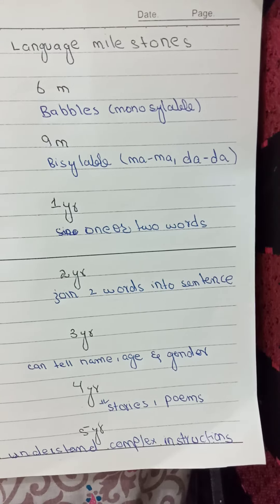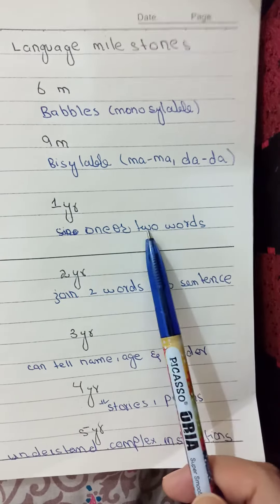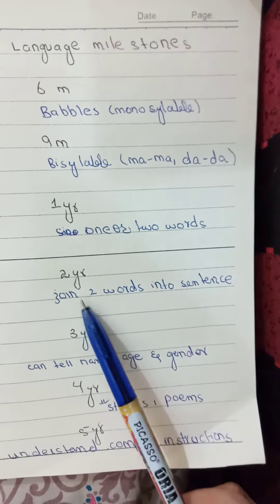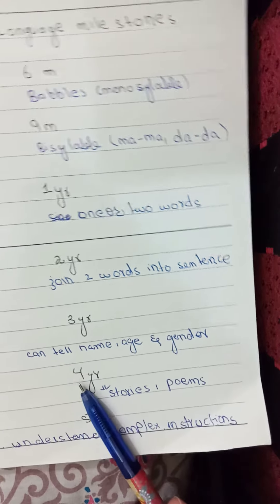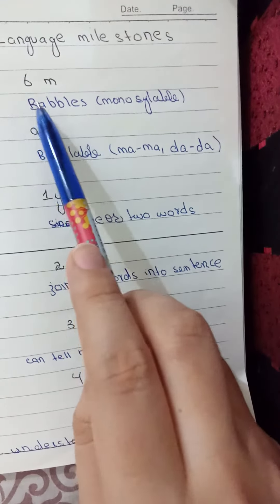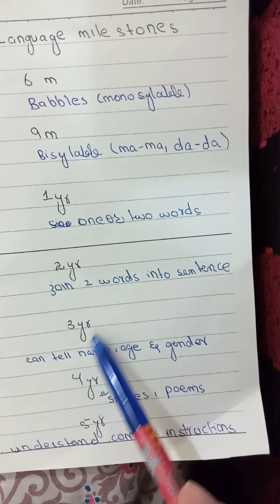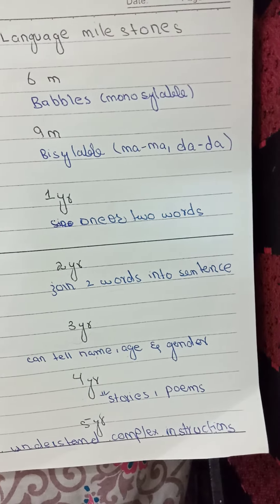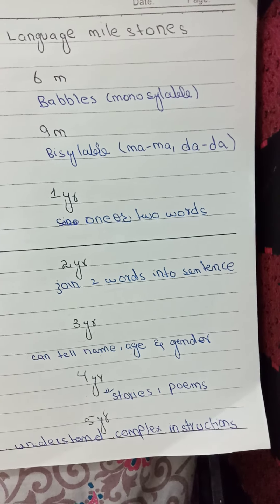Language mile stone in 90 seconds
Peadiatric developmental mile stones